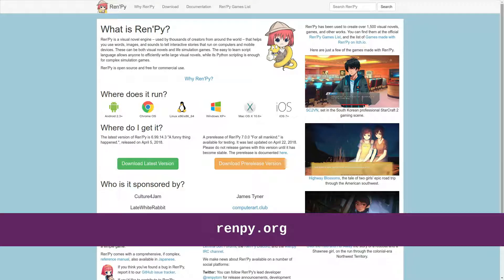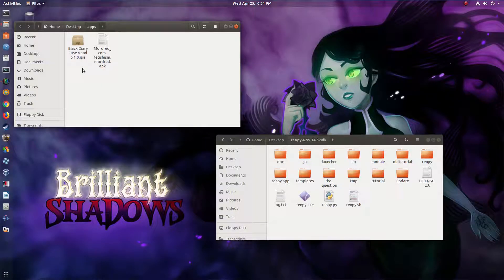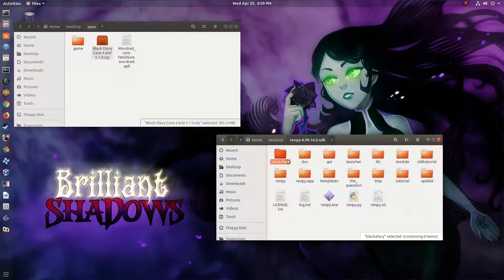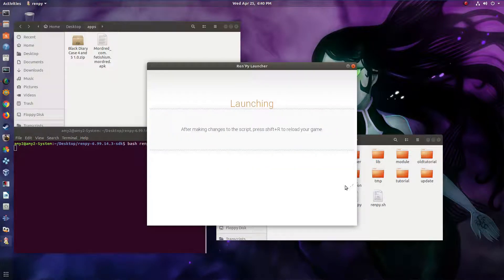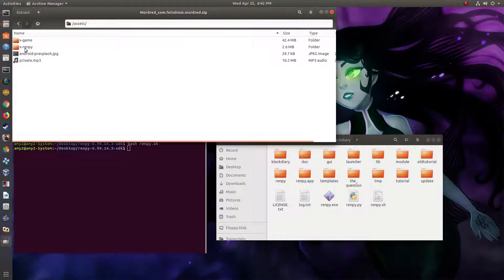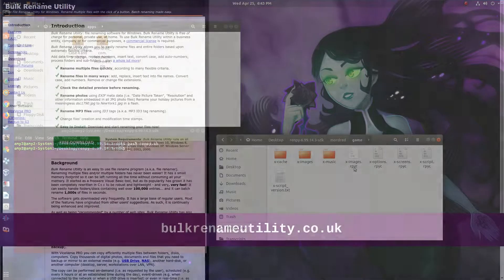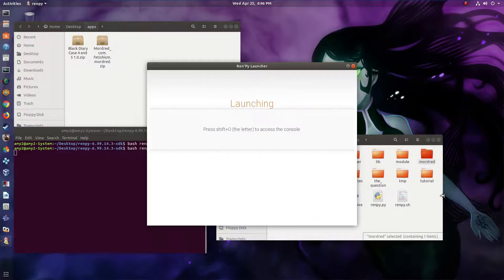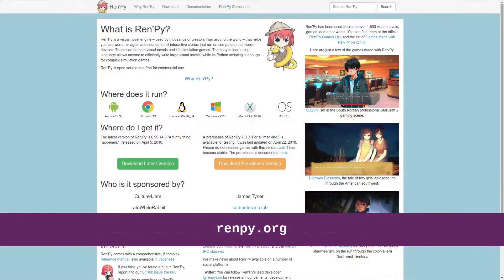How to Play Ren'Py-based iOS/Android Apps on Windows/Mac/Linux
***Forgot to mention in the video, but if the game won't launch or crashes on launch, try a different version of the Ren'Py SDK
Check the date of the app's release or last update and find a Ren'Py release that's slightly earlier.

Sorry for the poor audio quality. If I decide to make more videos like this, I should invest in a real microphone.

Not sure what the official website for pyRenamer is, but install with sudo apt-get install pyrenamer.